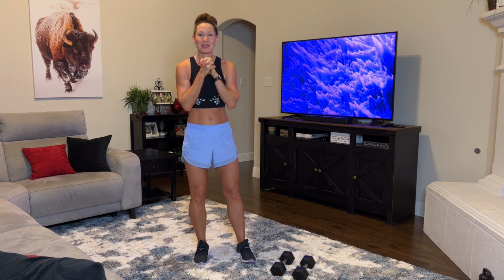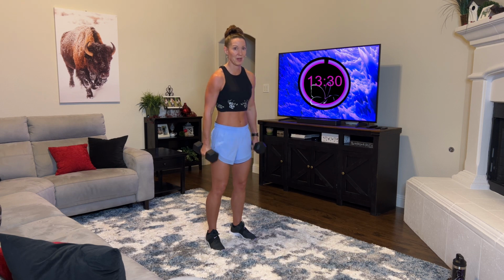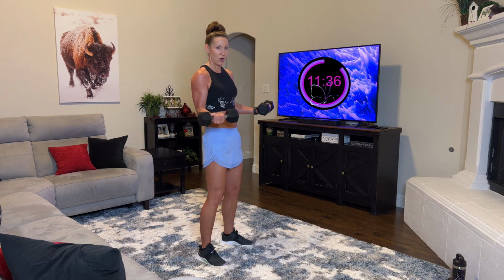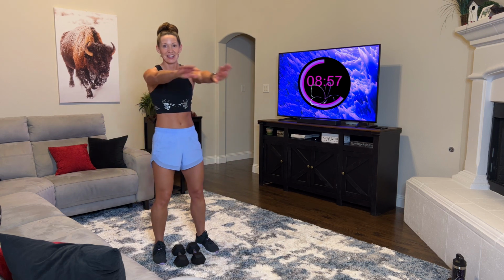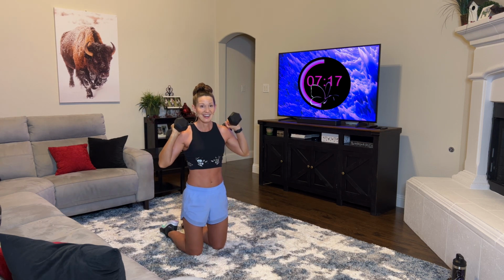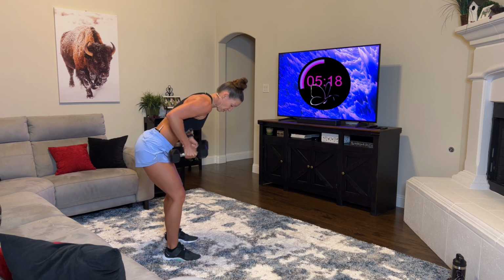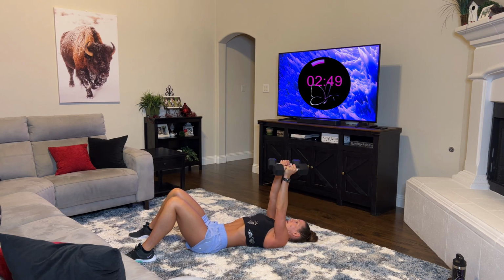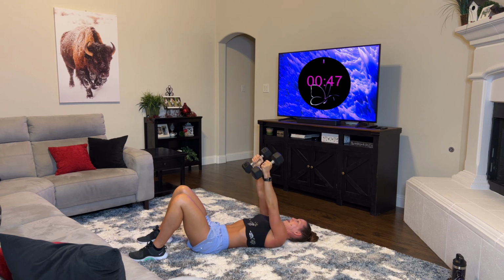𝗙𝗼𝗰𝘂𝘀 𝗪𝗼𝗿𝗸 | Biceps & Triceps Focus Workout - 15 Minutes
*Remember there is NO warm up or Cool Down.
Warm up your body well and if you want help you can use the video below to help you warm up:

Today, we will work for 35 seconds with 10 seconds of rest for 2 rounds. You is a pair of dumbbells, I am using my lighter 10# because I am burning out those muscles today.

1.        Hammer
2.        Pronated
3.        In/Out
4.        Isometric
5.        Curl
6.        OH Ext
7.        Kickback
8.        Shoulder Ext
9.        Skull Crusher
10.      Tricep Press

In this workout you are training with me, Kimberly Rammage, owner of Kimberly Joy Fitness, with a BS in Exercise Science, Master in Science and a Doctorate in Physical Therapy.  I also have a history of CrossFit certification and owner of CrossFit gym and I am a HIIT certified specialists.  I use my knowledge from all these certifications, degrees, and experience to lead you through these workouts designed to be safe while making you a stronger and fitter women.  My goal is to provide a community that is encouraging and that will help you get strong and fit. I want to help you become the best version of you!